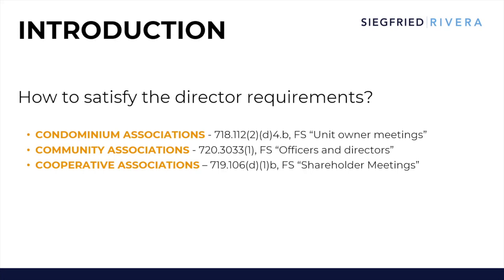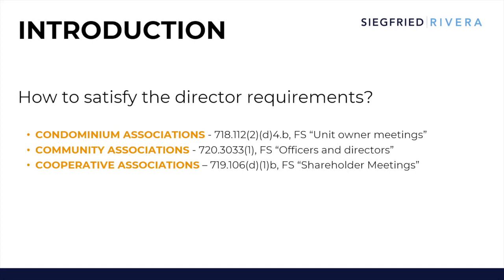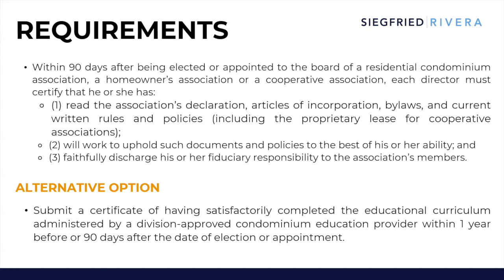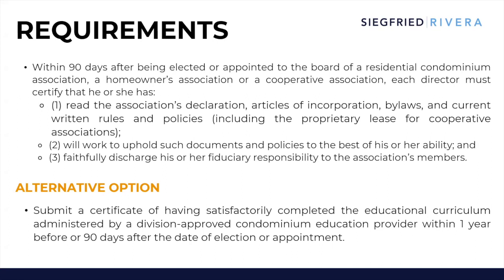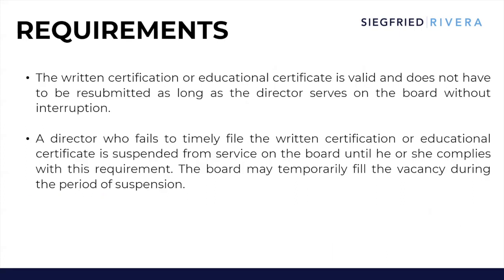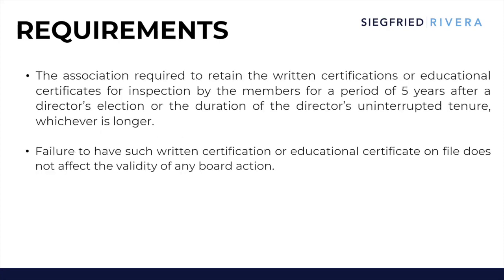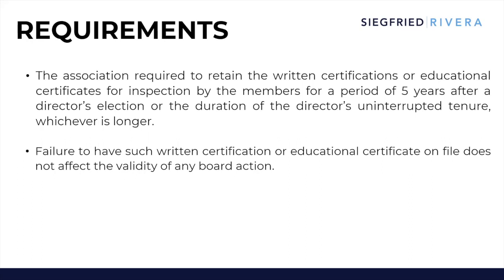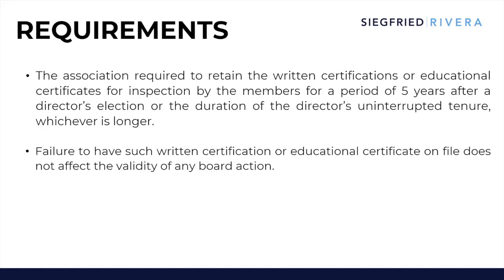Board Certification Requirements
Join us in this informative video as we delve into statutory board certification requirements for condominium, homeowners and co-op board of directors. Learn what's required, how to meet these requirements and how long your certification remains valid. Stay informed and lead with confidence!
SPEAKER:
L. Chere Trigg, Esq.

The content presented here is not intended to replace professional legal advice. Please note that laws and regulations are subject to constant changes and updates. Therefore, if you are accessing an older video, the information provided may be outdated or no longer applicable.